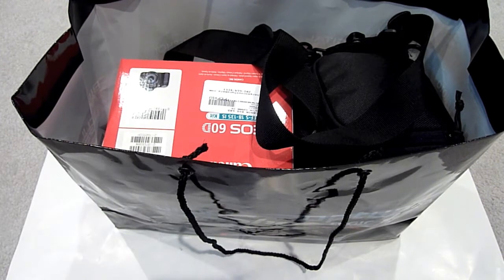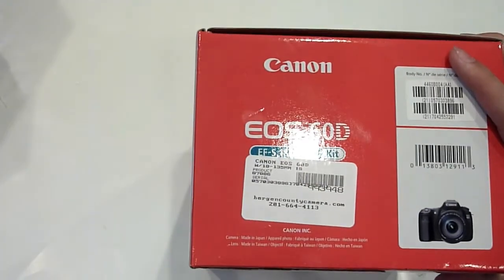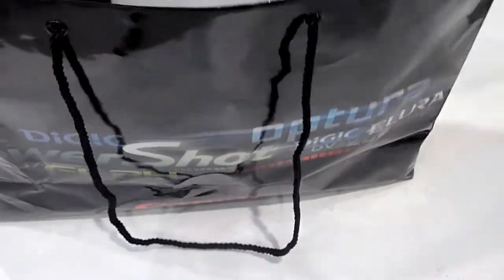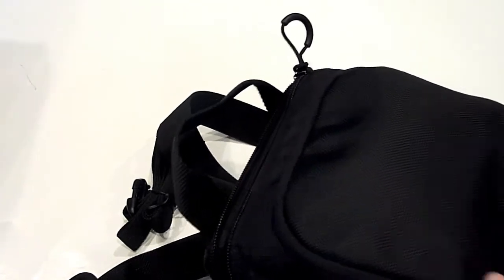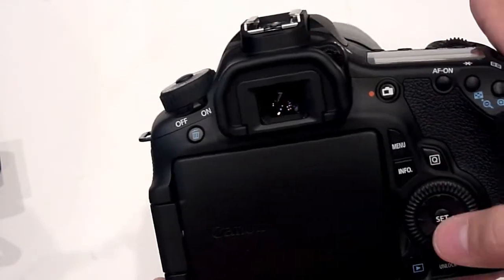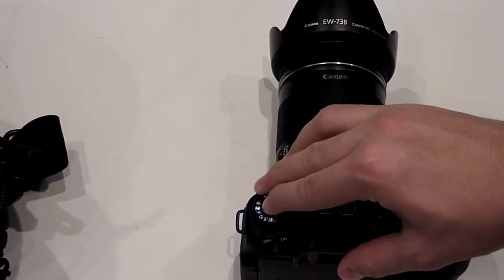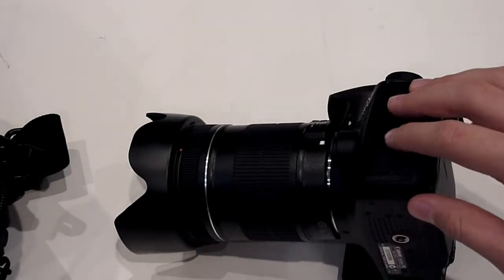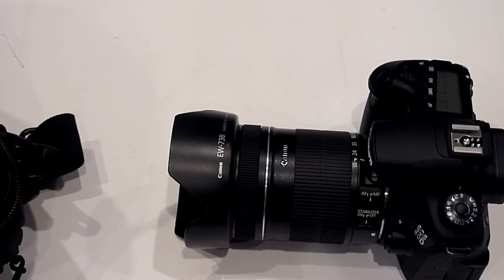Unboxing Canon EOS 60D DSLR Camera 18-135mm Kit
In this video I unbox the Canon EOS60D DSLR Camera. This is my first dslr camera and will be the camera that I will be using for all of my further reviews except the review of the 60D itself because it cant film itself :-P. I'm hoping that it will give a more professional look to my videos with the manual focus and blur effect on the background. I did purchase it for $1400 from a local store. It does come with an 18-135mm lens.